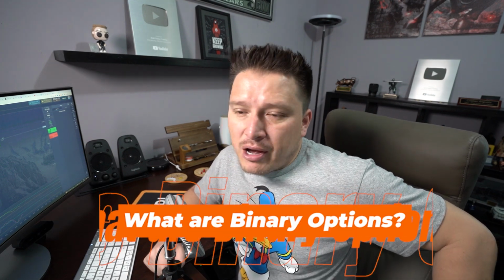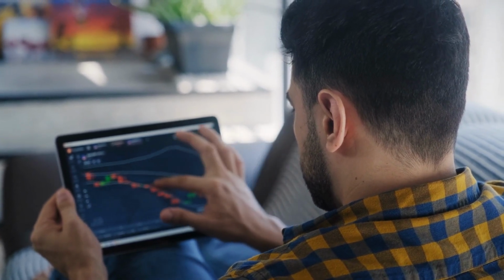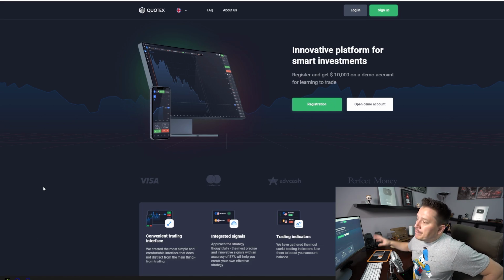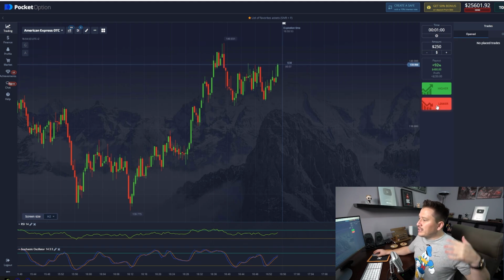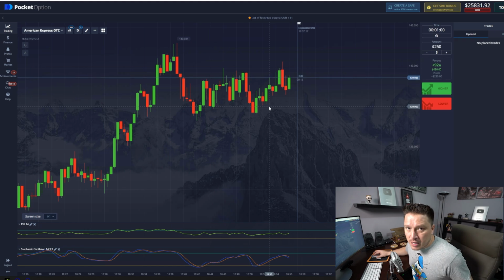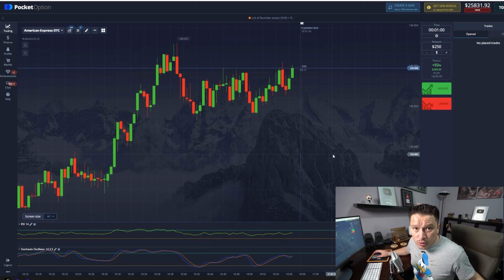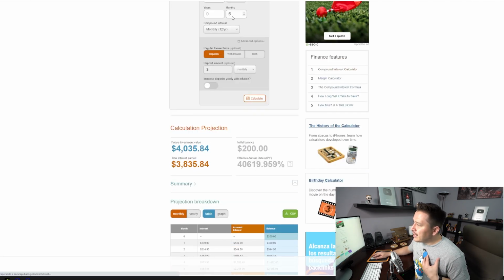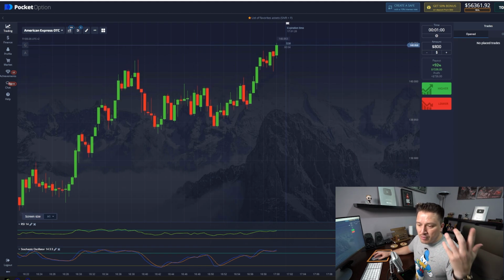📉💰Binary Options - What is it and How To MAKE MONEY With It💵🤑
Timecodes

0:00 Intro
0:28 What are Binary Options?
2:17 Binary vs Forex or Stock Trading
4:41 WARNING!!!
6:27 How To Start Binary Options?
9:34 How To MAKE MONEY With Binary Options?